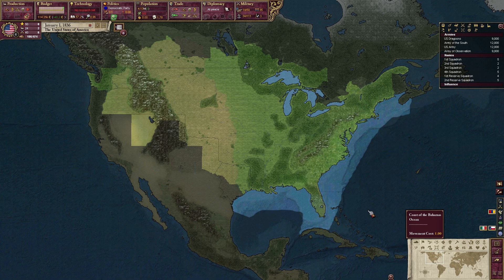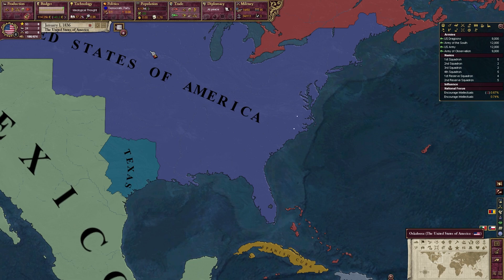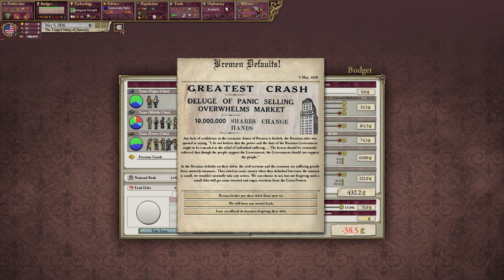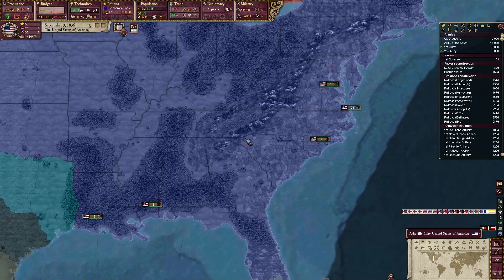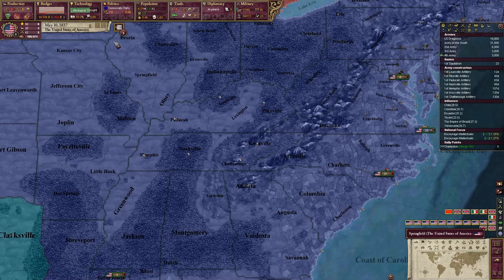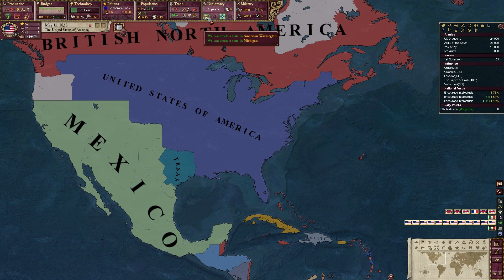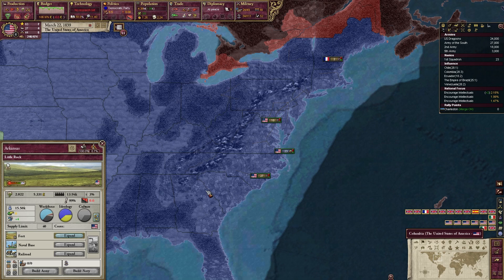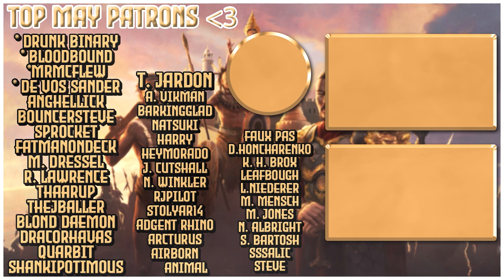Establishing Ourselves! | Let's Play Victoria 2 USA | HPM | 1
With Victoria 3 announced it's time to hop on the hype train and ride fourth in the land of the Victorian world!
Let's play Victoria 2 (Vicky 2) as the United States of America (USA), an up and coming great power in the 1836 start date, and my personal home country! The goal of the campaign will be to unite all of the modern continental borders of the USA achieving manifest destiny, pull much of the western hemisphere into the USA's sphere of influence, and climb the ranks to become the highest great power possible while learning a bit about Victoria 2 in the mean time!
This campaign will be played with the Historical Project (HPM) Mod and Mish Mash (GFX mod).